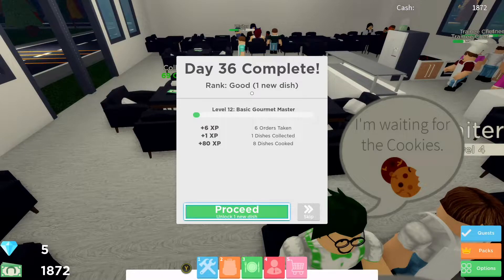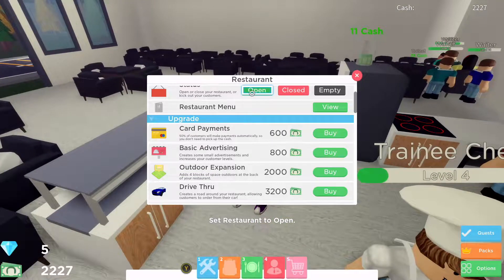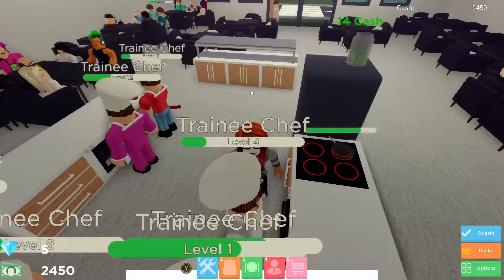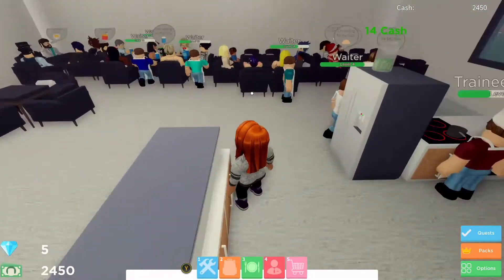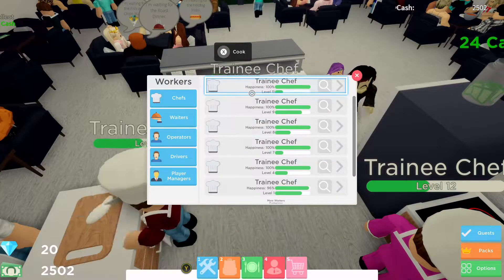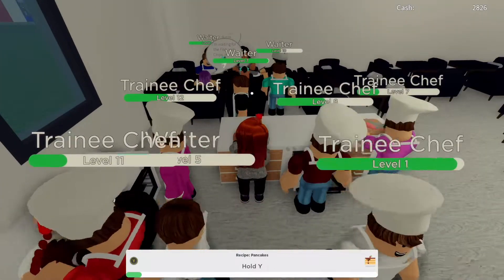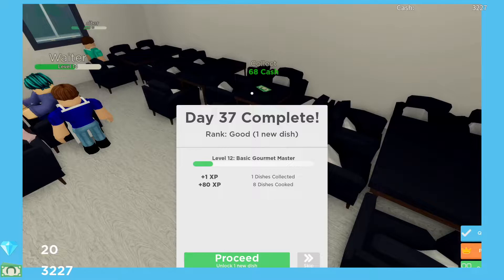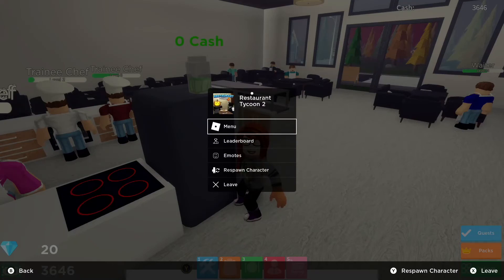ROBLOX | Restaurant Tycoon 2 |Day 37| Beginners Guide |How To | Family Friendly | English Commentary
Welcome to my ROBLOX video of Restaurant Tycoon 2.
This is Day 37 of gameplay.
This is a family friendly version (no swearing) of how to play Restaurant Tycoon 2, it is aimed at beginners to the game.
The commentary is in English.

If you missed the gameplay on previous days and want to see them first, please click on the playlist link below to view all episodes:

Español - ROBLOX - "Restaurant Tycoon 2" - Guía para principiantes - Comentario en inglés

Português - ROBLOX - "Restaurant Tycoon 2" - Guia para Iniciantes - Comentários em Inglês

Türkçe - ROBLOX - "Restaurant Tycoon 2" - Başlangıç Kılavuzu - İngilizce Yorum

Français - ROBLOX - "Restaurant Tycoon 2" - Guide du débutant - Commentaire en anglais

Deutsch - ROBLOX - "Restaurant Tycoon 2" - Anfängerleitfaden - Englischer Kommentar

Italiano - ROBLOX - Restaurant Tycoon 2 - Guida per principianti - Commento in inglese

Bahasa Indonesia - ROBLOX - Restaurant Tycoon 2 - Panduan Pemula - Komentar Bahasa Inggris

Русский - роблокс - "Ресторанный магнат 2" - Руководство для начинающих - Комментарии на английском языке

中文 - 机器人 - 《餐廳大亨 2》 - 初學者指南 - 英文解說

हिंदी - रोबोक्स - "रेस्तरां टाइकून 2" - शुरुआती गाइड - अंग्रेजी कमेंट्री

বাংলা - রোব্লক্স - "রেস্তোরাঁ টাইকুন 2" - প্রারম্ভিক গাইড - ইংরেজি ভাষ্য

日本語-ロブロックス-「レストランタイクーン2」-ビギナーズガイド-英語解説

한국어 - 로 블록 스 - 식당 대군 2 - 초보자 가이드 - 영어 해설

Українська - роблокс ресторан тайкун 2 - Посібник для початківців - Коментар англійською мовою